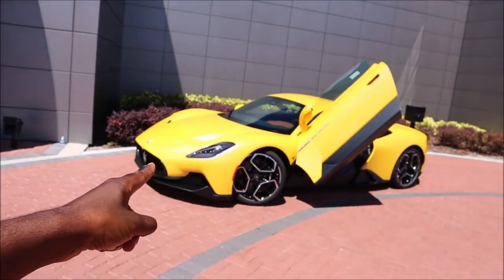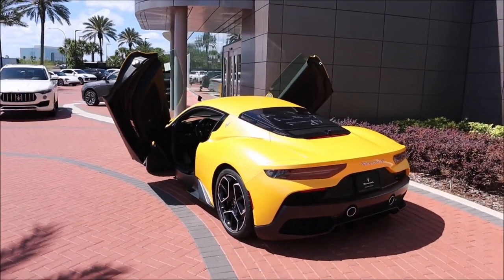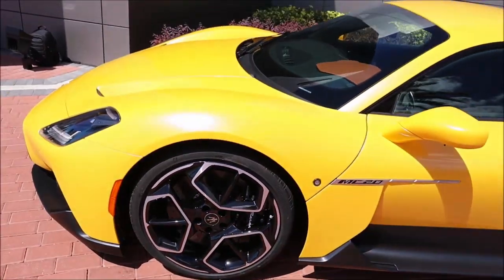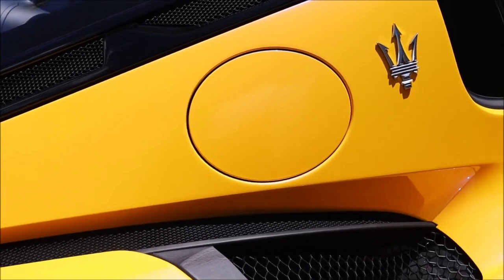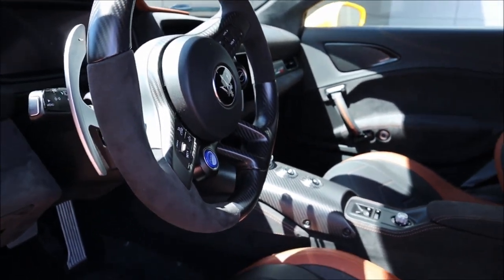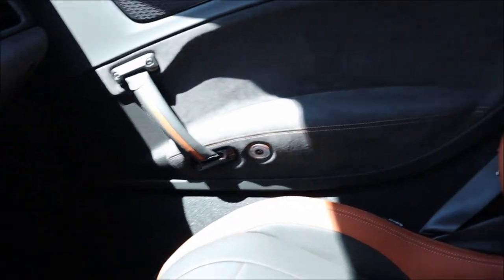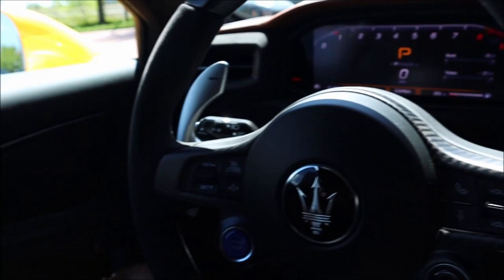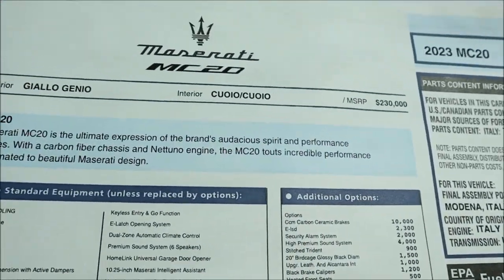2023 Maserati MC20 Has Arrived In Giallo Genio Paint and Is The Most Genius Spec'd Supercar!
Our first time seeing the Yellow Genius paint job on a Maserati MC20 and its perfect with the new standard options and features on the 2023 model!

🚗 Reserve with Yarik at Maserati Central Florida: Call or text him here at (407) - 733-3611